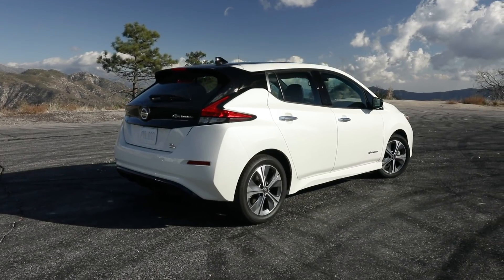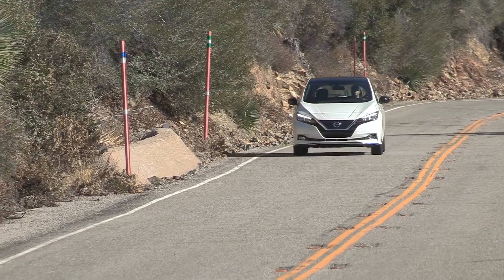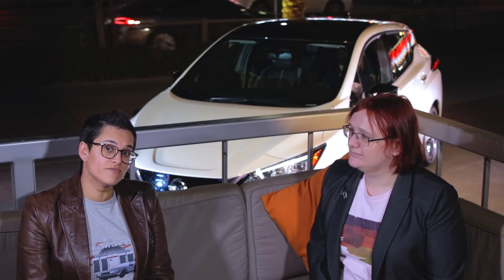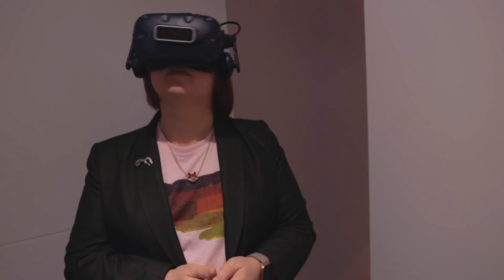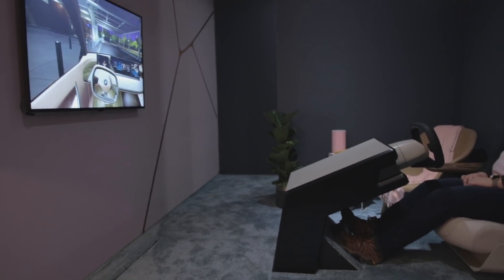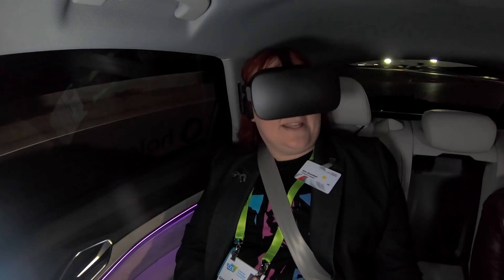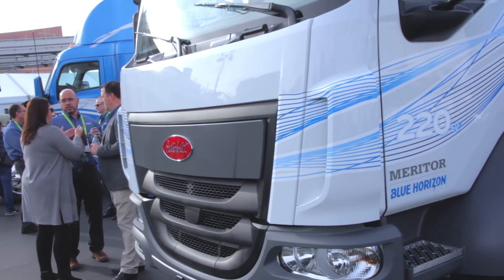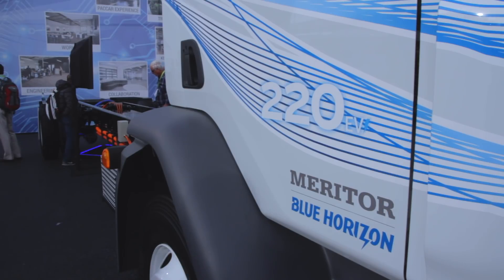CES Day 3:LEAF Long-Range, BMW Vision iNEXT, Impossible Burger, And More!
It's the third day of CES 2019 in Las Vegas, Nevada, USA!

Nikki, Kate and Erin are there with their cameraman Brandon to bring you the latest in electric car and renewable energy news.

Today, we hear about the longer-range Nissan Leaf, the BMW Vision iNEXT, and the Impossible Burger!

100% Kiwi 49% Community Owned